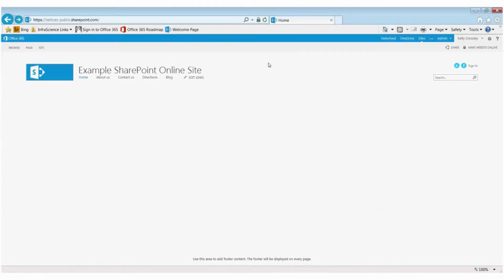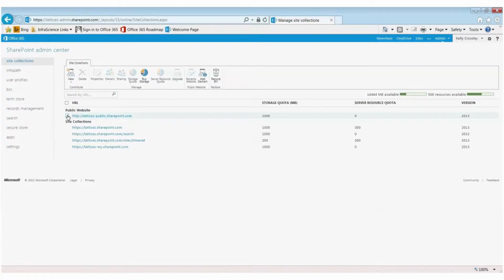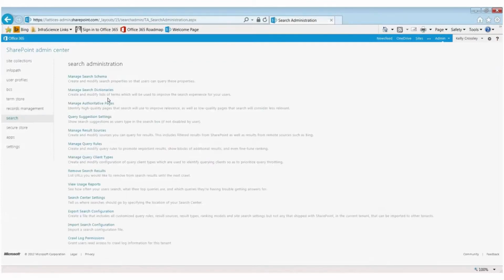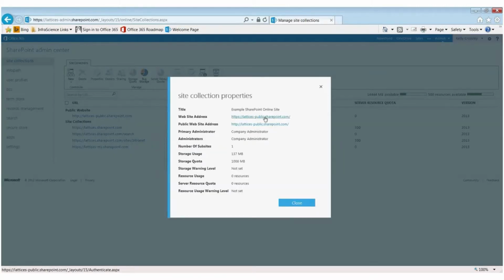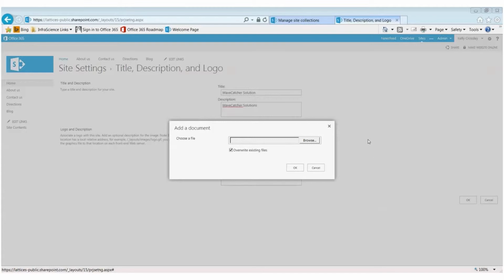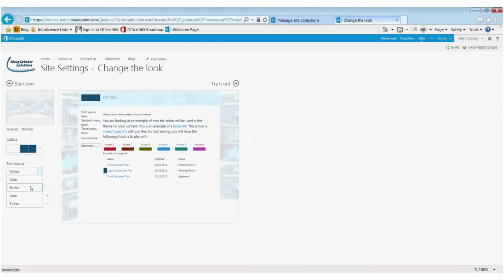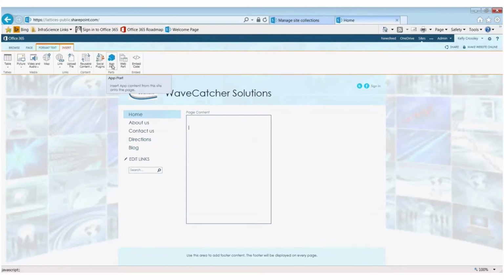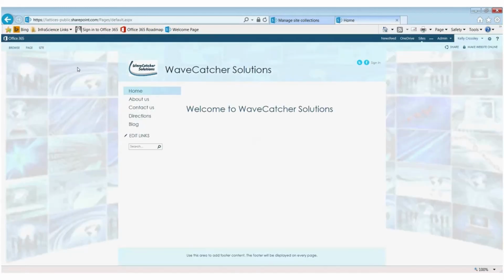SharePoint Online - Change the Look - A quick peek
Here is a look at SharePoint Online and how to change the appearance quickly.